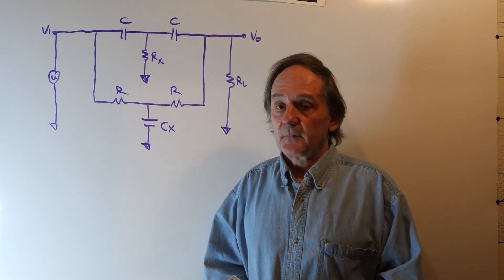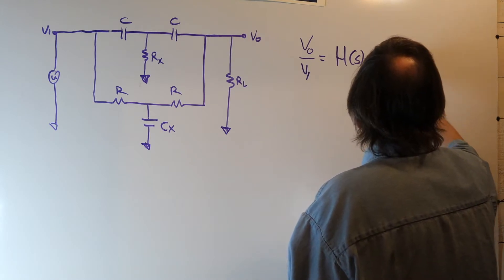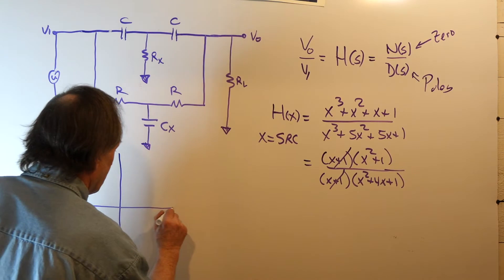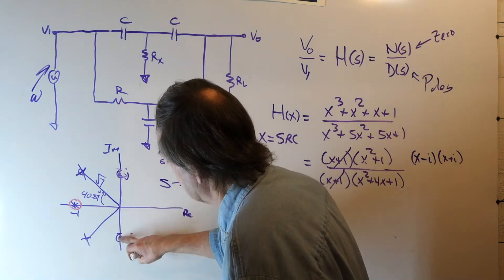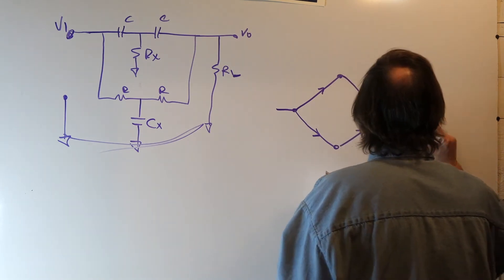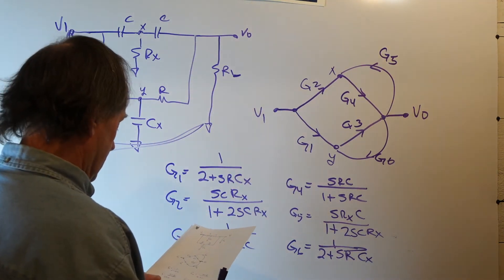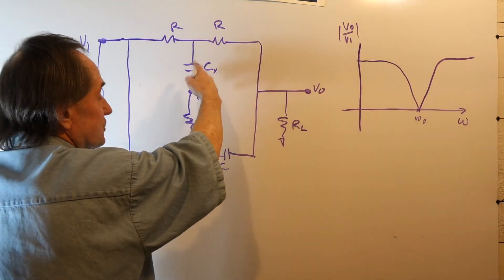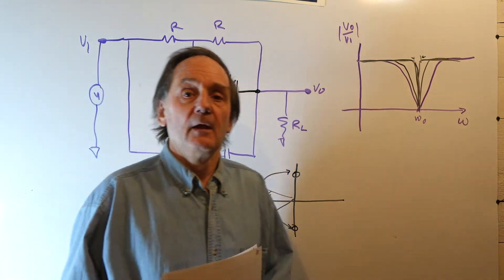Twin Tee "NOTCH FILTER" Problem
This problem deals with what is called a "Twin Tee"  notch filter.  Properly adjusted, it gives a deep null at a single frequency and can be used to remove an unwanted signal from a communication system.

The problem:  derive the transfer function from the input to the output to determine how to set the values of the unknown resistor, Rx, and capacitor, Cx, to generate the null and at what frequency the null occurs at.
You can assume an unloaded output to make the analysis easier.
That is, let    RL go to infinity (open circuit)

Extra credit:   derive the transfer function, Vo/V1, with the network loaded with a finite RL.
All capacitors and resistors are assumed to be ideal.

For the really brave, assume the capacitors have an ESR (equivalent series resistance) of "r" in series with each capacitor.  How does that affect the null depth and null frequency?

Hint:  look at how I setup the symmetric bridge network to analyze using thevenin equivalents in the video:
      Bridge Network part1: Solution to Lewin problem 24